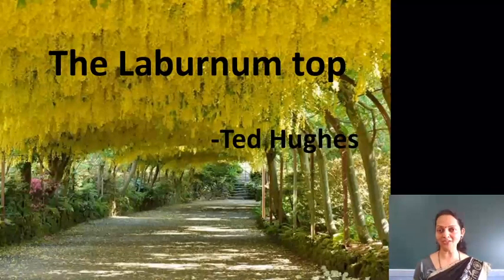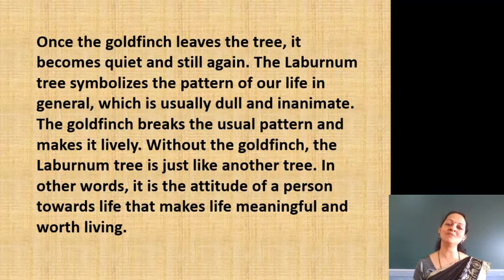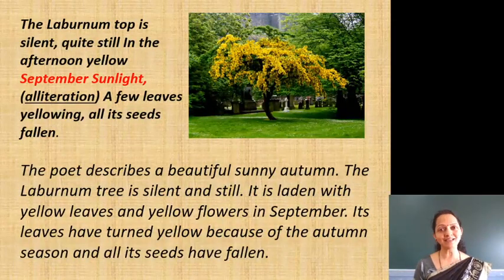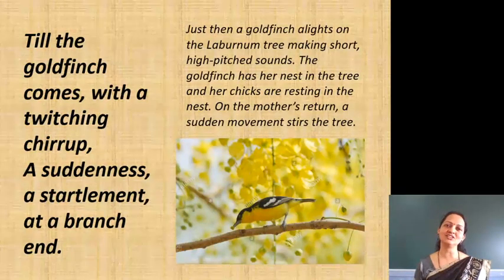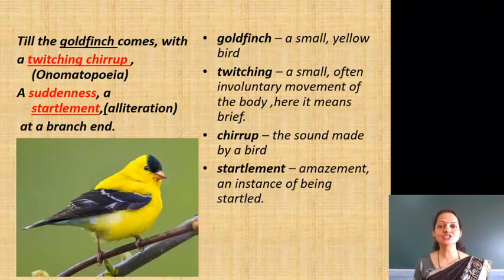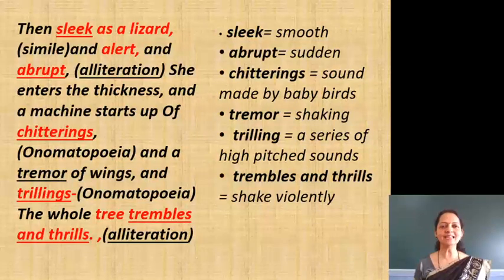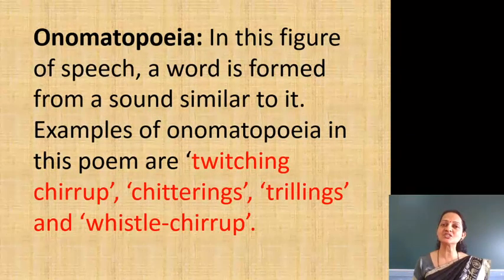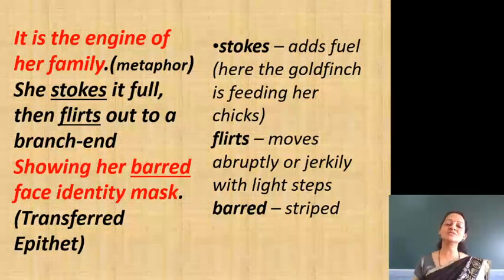The Laburnum top, class XI- hornbill